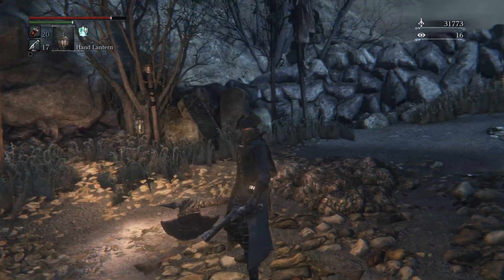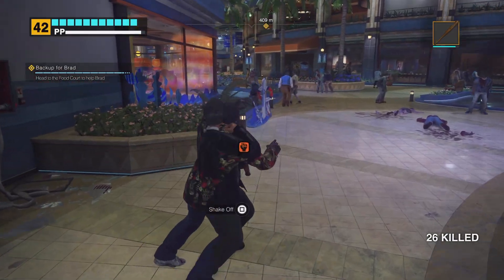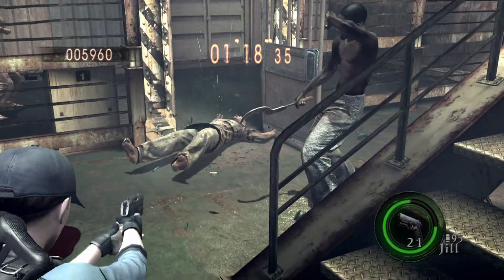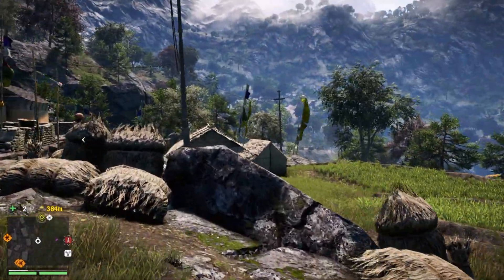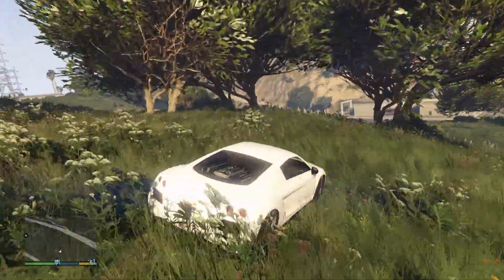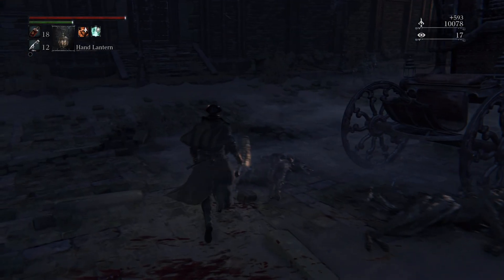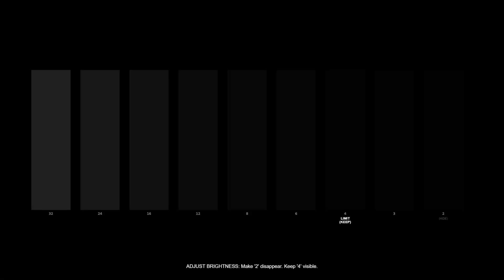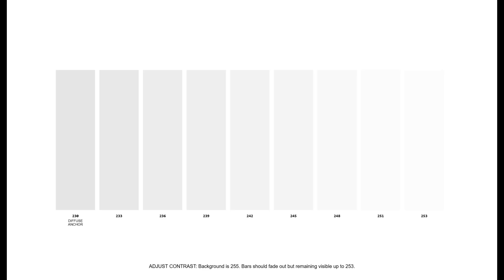Adjust Until Barely Visible" is a Lie. (Fix Washed Out Games) (PS5, Xbox, PC)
Are your games look[ing] grey or foggy? This is the most critical graphics setting mistake you can make on PS5, Xbox, and PC! I'll show you how to fix washed out graphics by mastering the HDMI Black Level.

Stop wasting your time with in-game brightness sliders—they only hurt your image quality! This guide walks you through the exact settings to achieve true black levels in games and vibrant colors.

🔑 Key Fixes Covered:

PS5 RGB Range Settings (Automatic vs. Full)
Xbox Video Fidelity Settings (PC RGB vs. Standard)
PC RGB Full vs Limited and why it creates grey blacks
The Gamma Correction trap explained
Monitor Calibration for Gaming and TV Calibration for PS5/Xbox

I hope this helps explain why developers are still getting this wrong.

▼ ABOUT MUST PLAY REVIEWS ▼
I create honest game reviews and gameplay impressions across PC, PS5, and Xbox Series X. From the latest AAA releases to retro classics and indie gems, my goal is to break down the gameplay, story, and performance to help you decide whether to play or pass on a game.